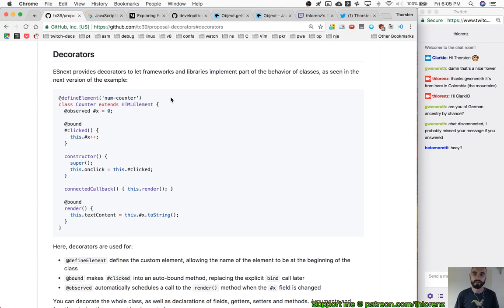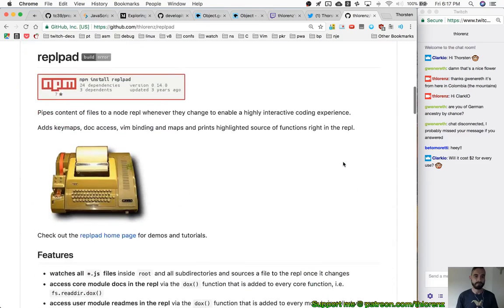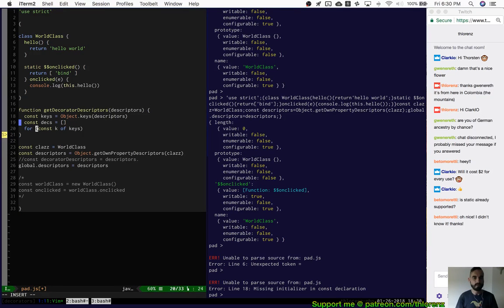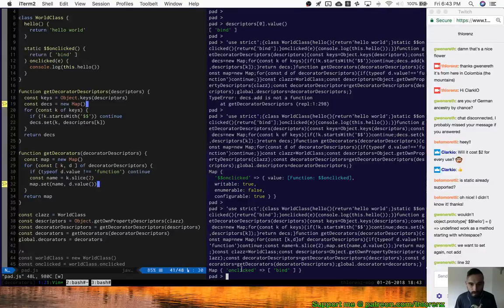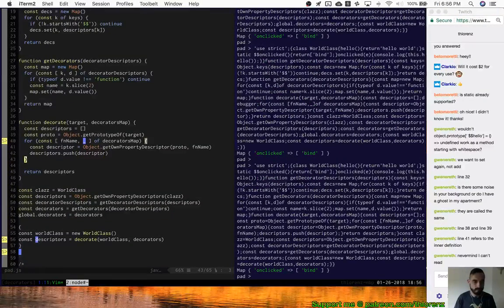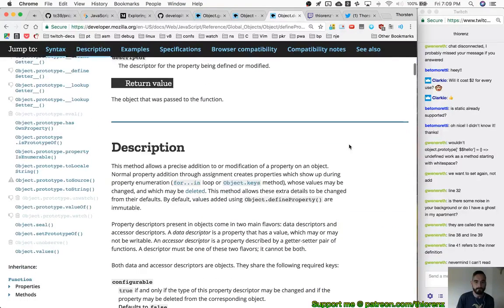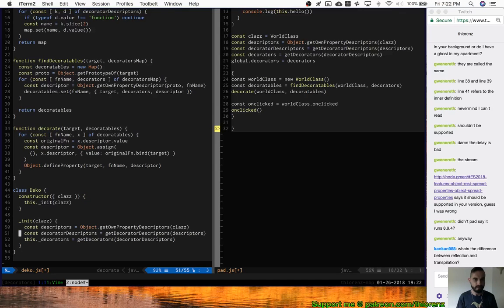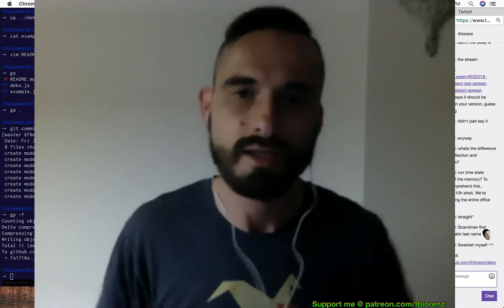Ep1: Implementing ES6 class decorators via reflection, NOT transpilation, streamed Fri, Jan 26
Hacking on [deko] a library that provides an API to decorate class methods without resorting to transpilation.
Employing a bunch of meta programming to make this work.